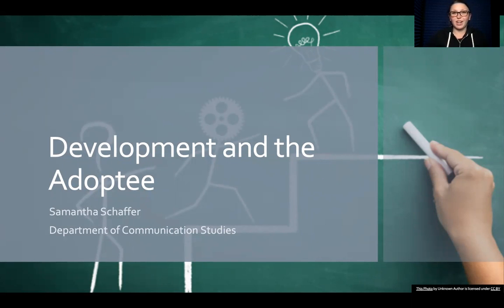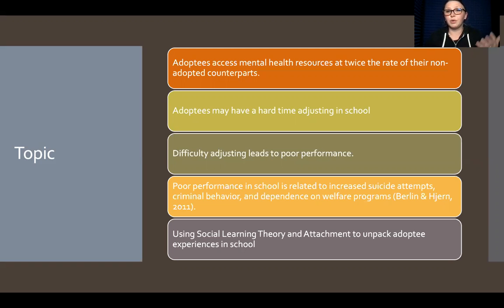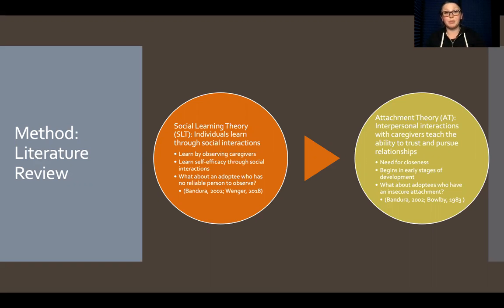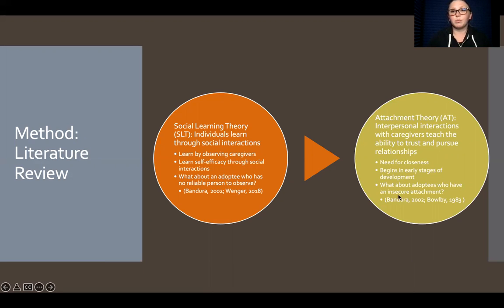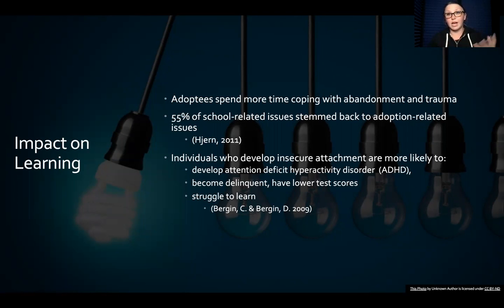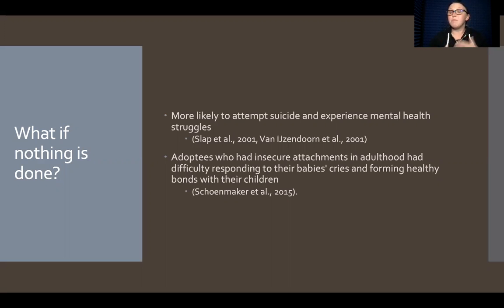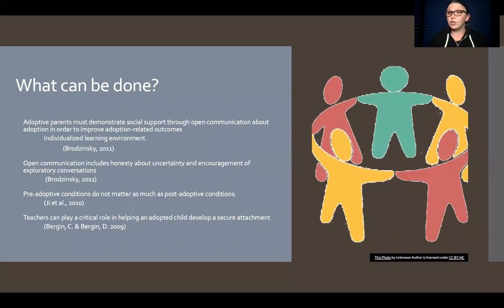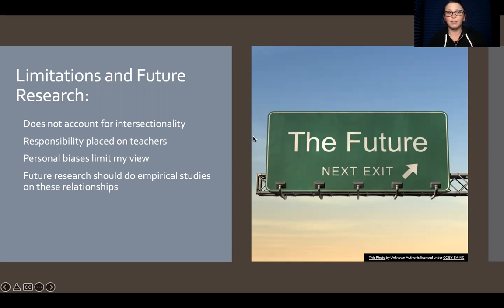Schaffer - Podium Session I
University of Nevada, Las Vegas (UNLV) –24th Annual Graduate and Professional Student Association (GPSA) Research Forum. April 2nd 2022